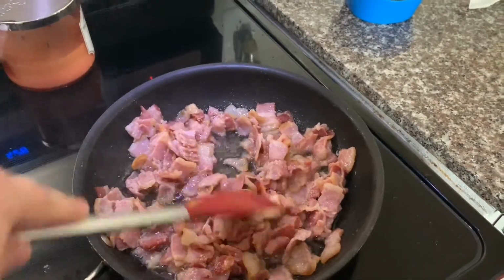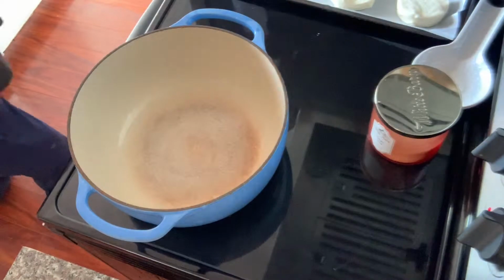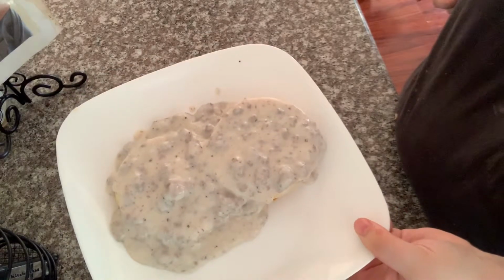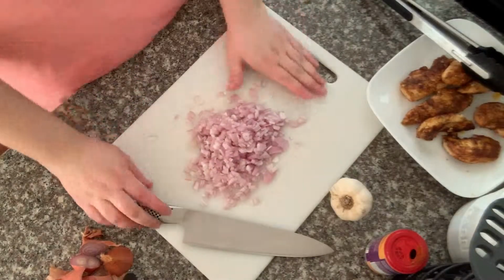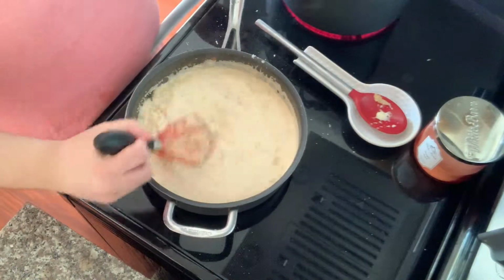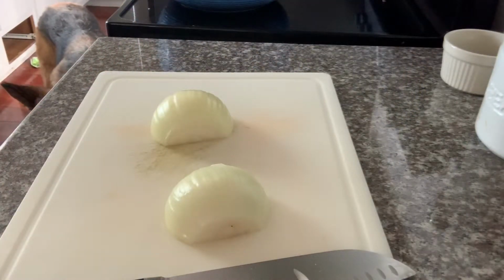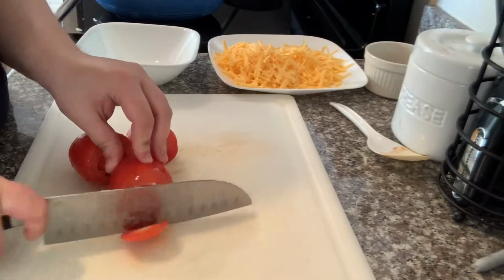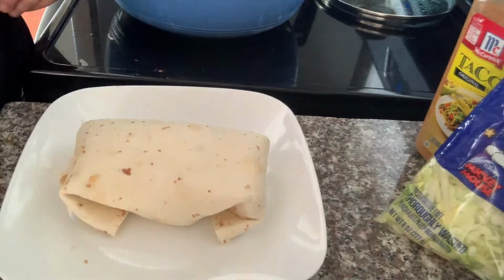WHAT'S FOR DINNER | BUDGET FRIENDLY | FAMILY OF 4 | KID FRIENDLY | JUNE 10-14 2019 family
Hey all!
This week I am sharing a What's For Dinner video. This video includes everything that my family and I had for dinner from June 10 thru June 14th. This includes family-friendly meal ideas. My twin toddlers loved all of the meals. If you made anything from this video I would love to see it. Please tag me on Instagram @britnyb2

All the recipes that I share are my own, with the exception of the Missippi Pot Roast. Which I have linked down below for your convenience. I hope everyone had a great week and I hope you all have an even better weekend.